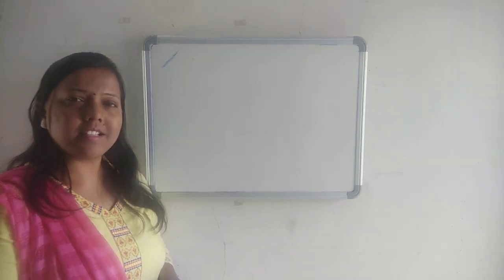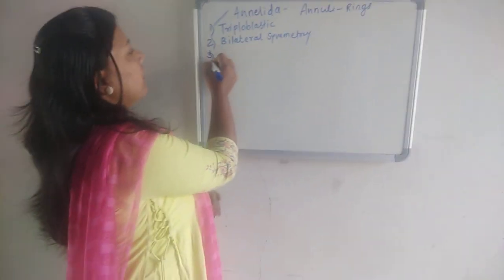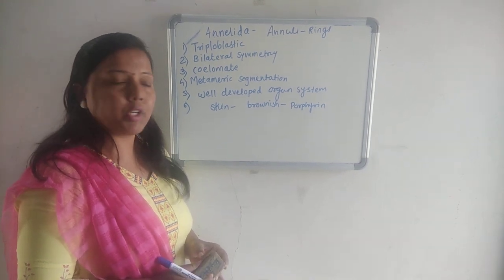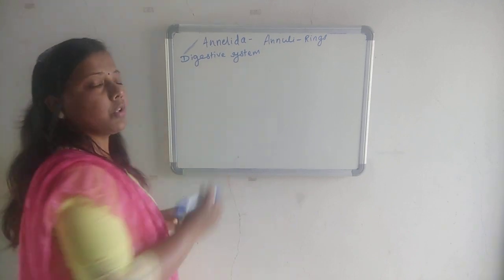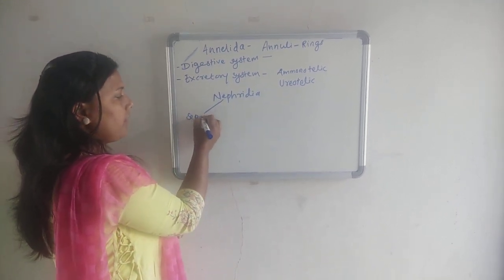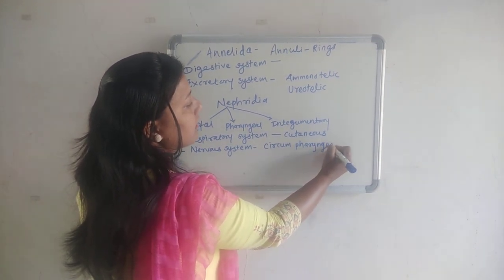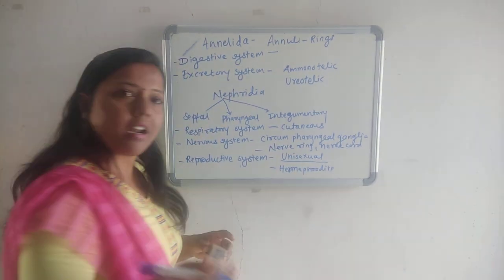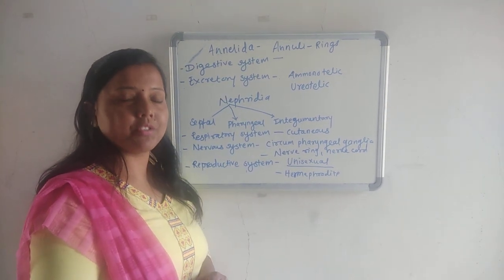Rekha Jadhav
Salient features of phylum Annelida